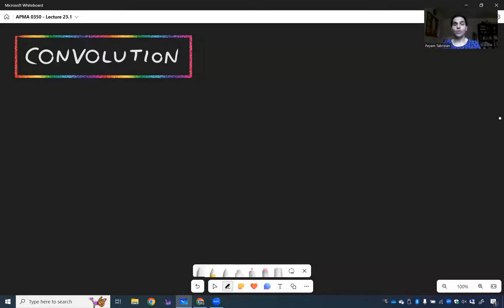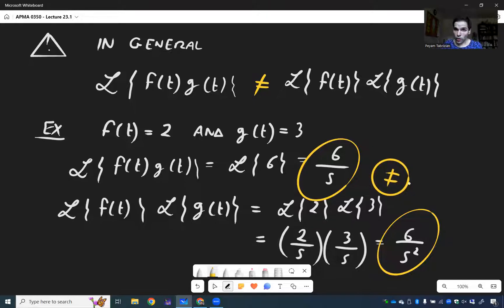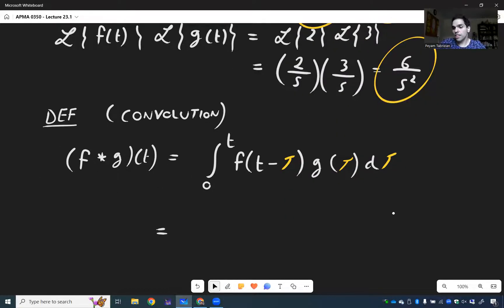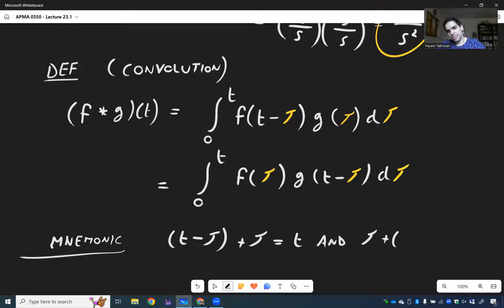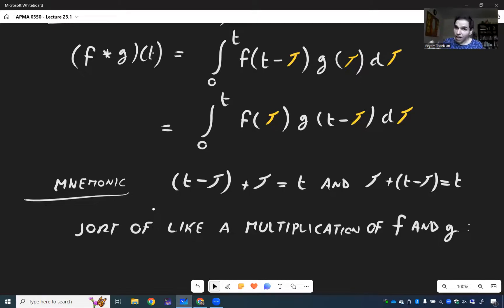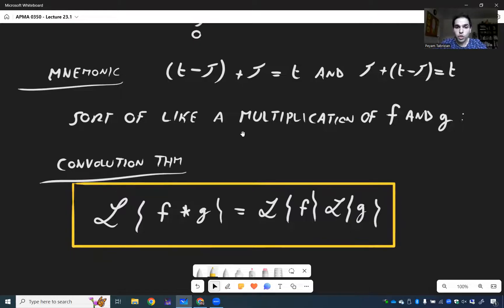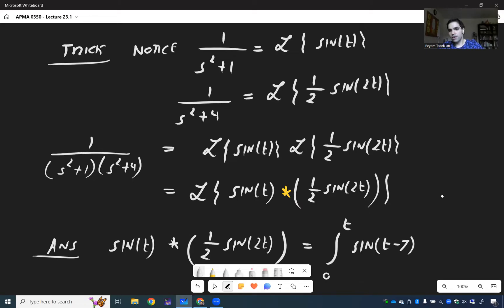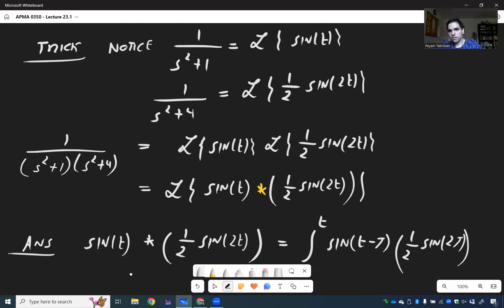What is convolution?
Here is the concept of convolution, which is the correct way of multiplying two functions. Not in an algebra way but in an analysis way. We also state the convolution theorem, which says that the laplace transform of f * g is the product of laplace transforms. This is useful to find inverse Laplace transforms as well. I also show a cool demo illustrating why there is a shift and an integral in the definition.